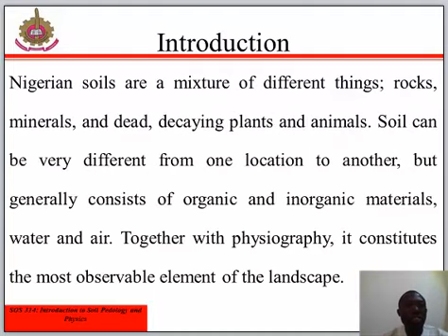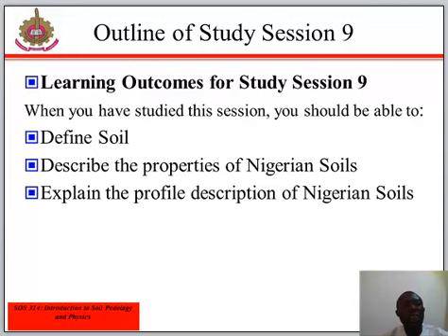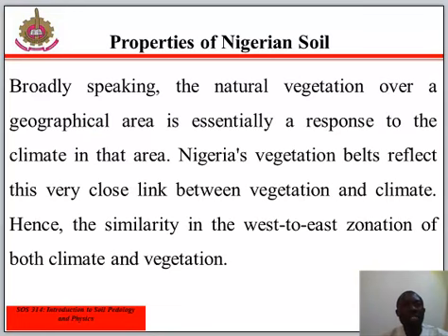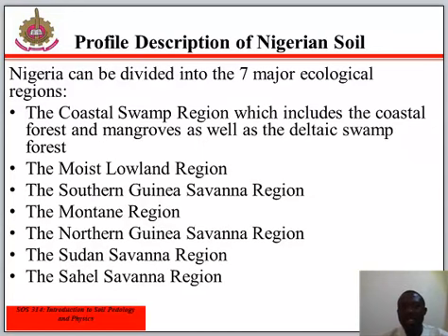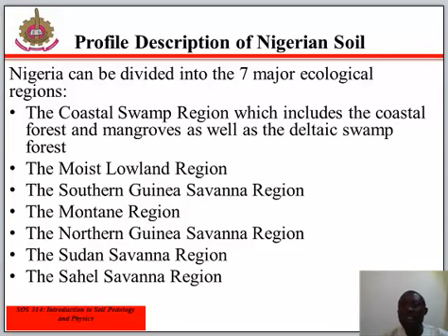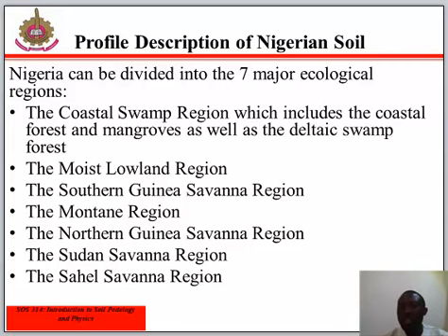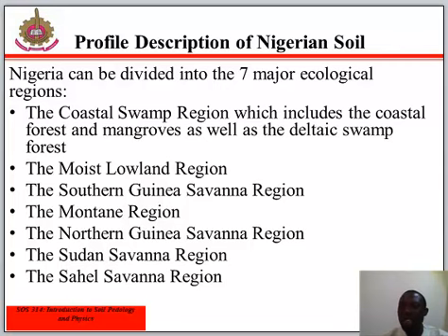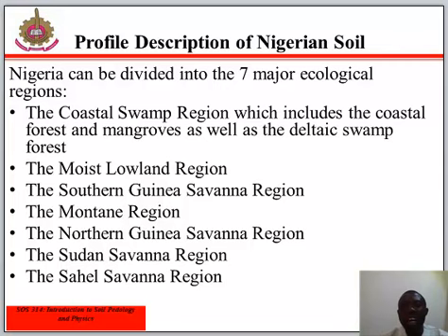SOS 314 STUDY SESSION 9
SOS 314 - INTRODUCTION TO SOIL PEDOLOGY AND PHYSICS